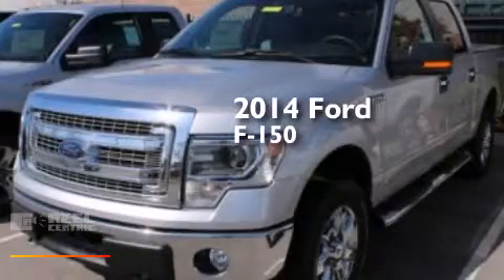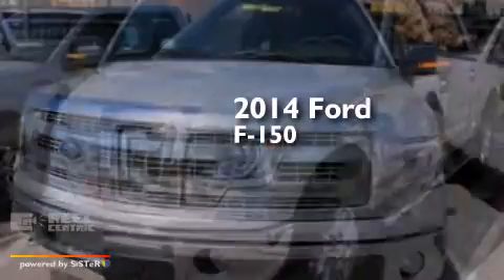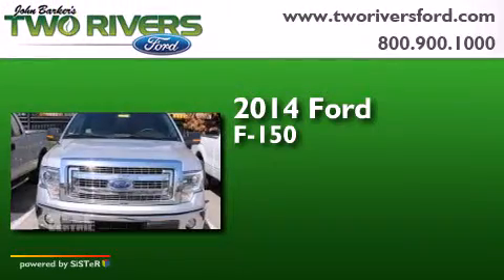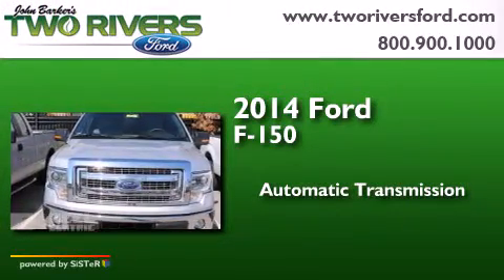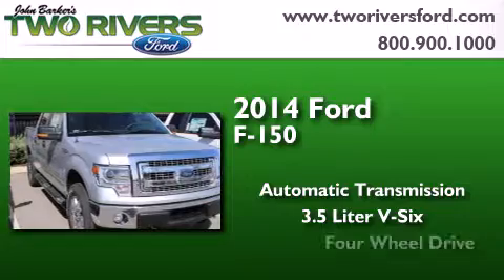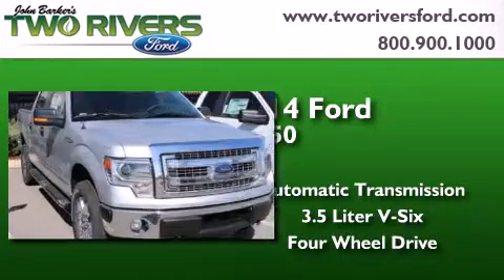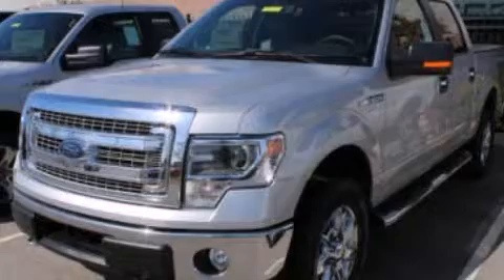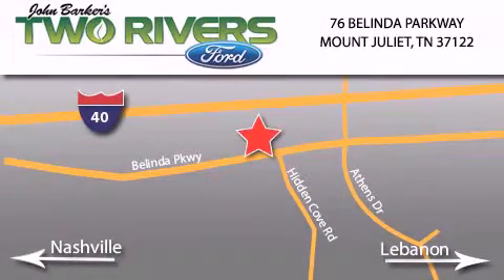2014 Ford F150 Mount Juliet TN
We've been honored to serve the Mount Juliet TN area , we promise that your experience at our dealership will exceed your expectations ! Year : 2014 Make : Ford Model : F150 Engine : 3.5L V6 24V GDI DOHC Twin Turbo Trans . : 6-Speed Automatic Exterior : Ingot Silver Metallic Miles : 5 Interior : Steel Gray Stock : 70773 Two Rivers Ford Belinda Parkway Mount Juliet , TN 37122